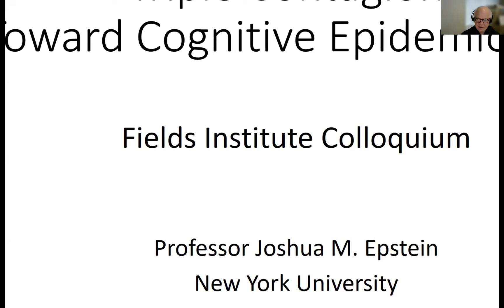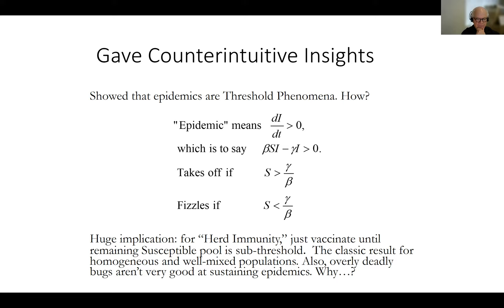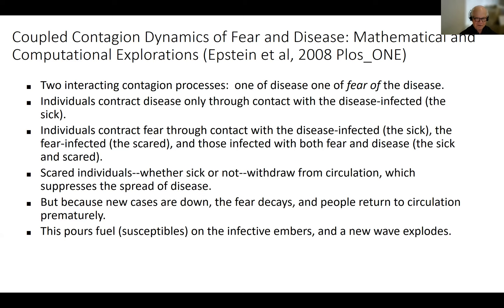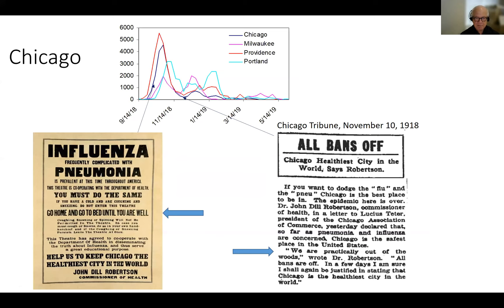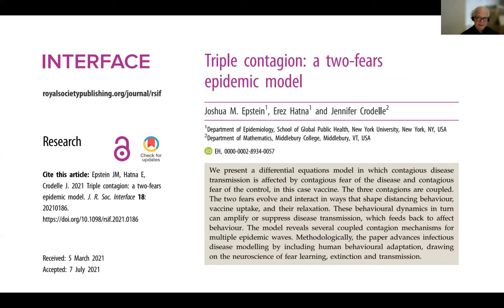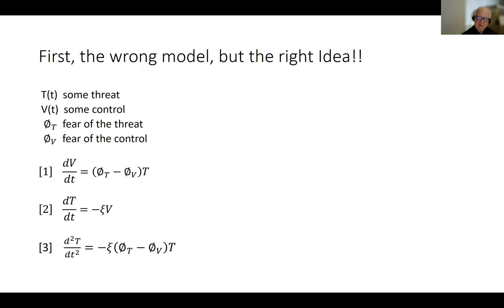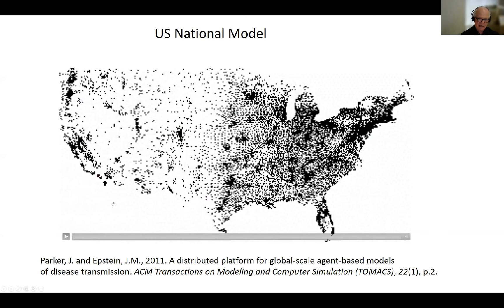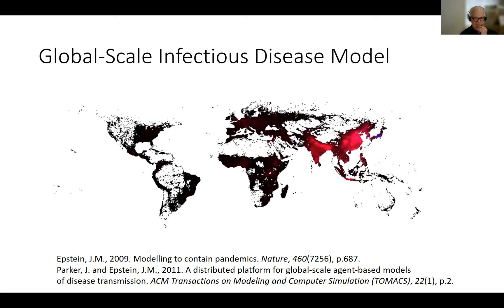Triple Contagion: Toward Cognitive Epidemiology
Joshua Epstein, New York University
November 2nd, 2021